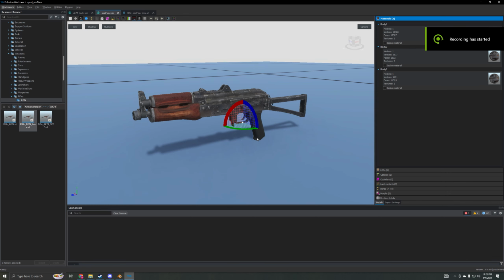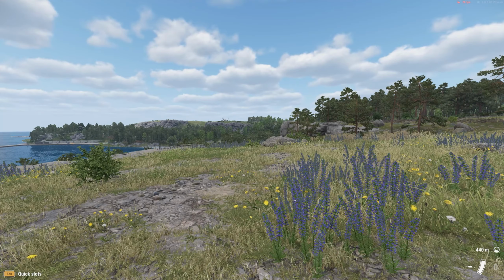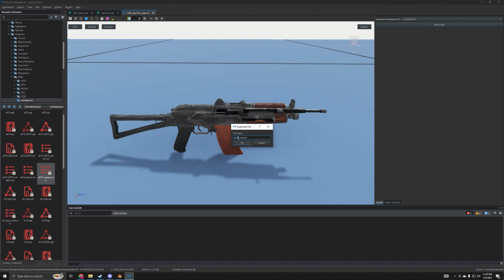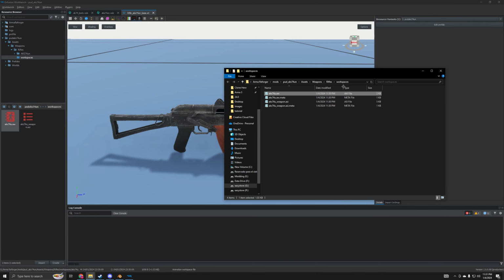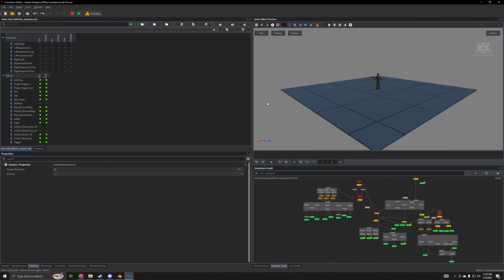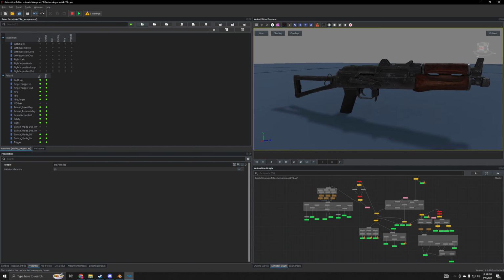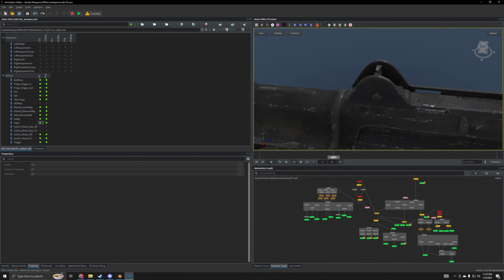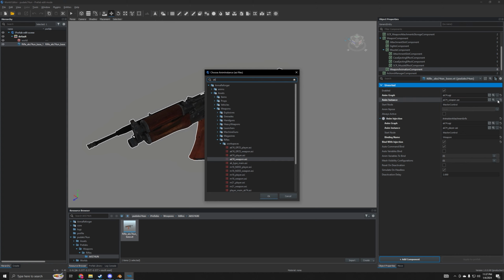Arma Reforger Weapon Import Tutorial: Animation Workspace Creation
Creating the Animation Workspace

0:00 Intro
2:17 Duplicating Vanilla Files
4:05 Unlocking workspace
5:38 Setting Up Workspace
6:47 Finding Broken Animations
9:25 Updating Prefab